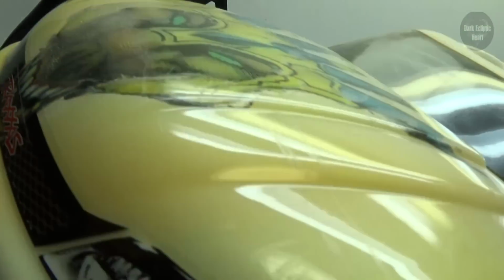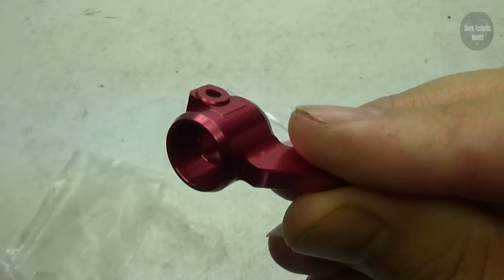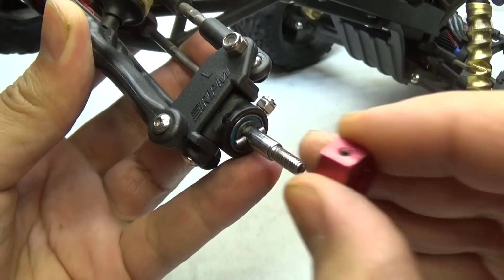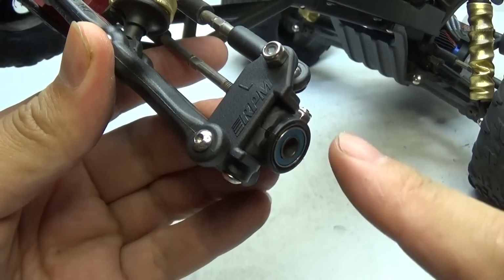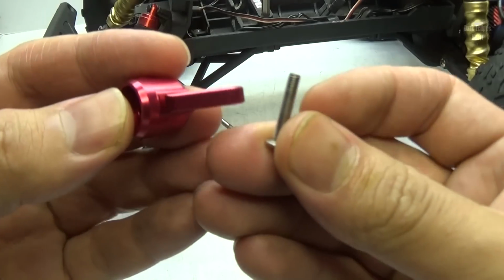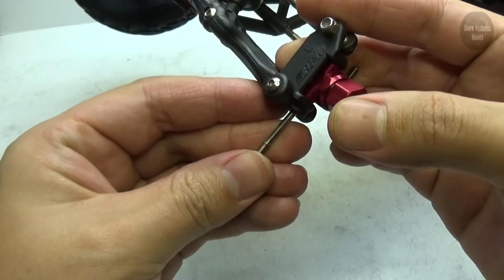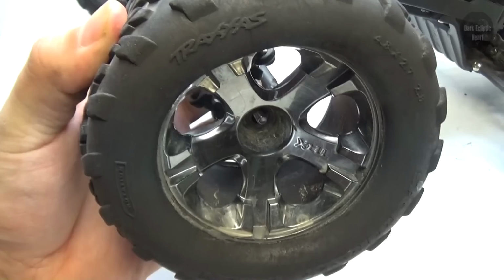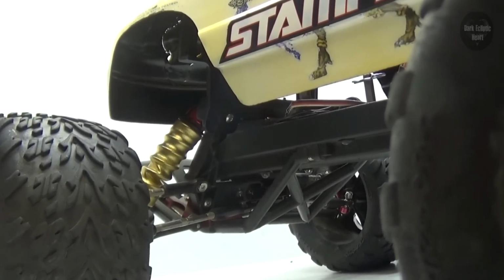Galamoth - Traxxas Stampede - Level 19 Upgrade - STRC Front Knuckles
Upgrade : STRC Red Aluminum Front Steering Knuckles ST3636R ($15)

Total Cost Of Upgrades I Spent So Far : $149.00